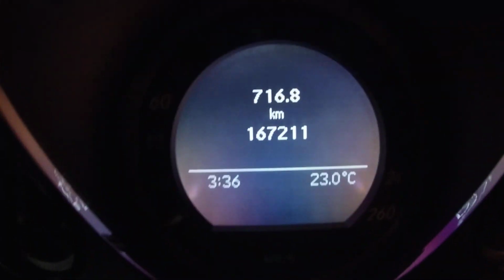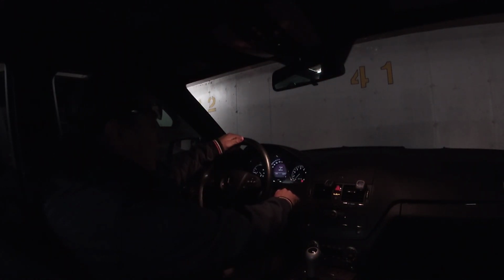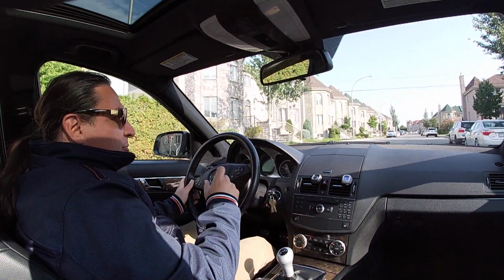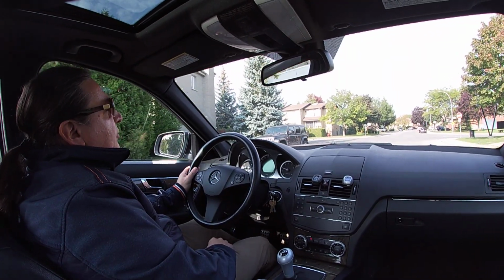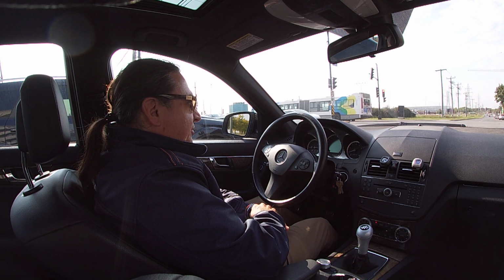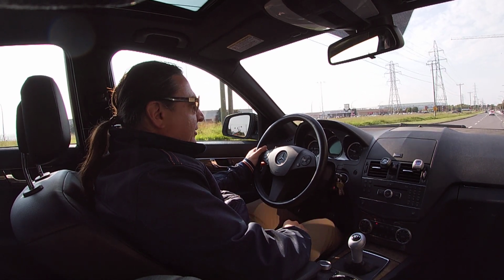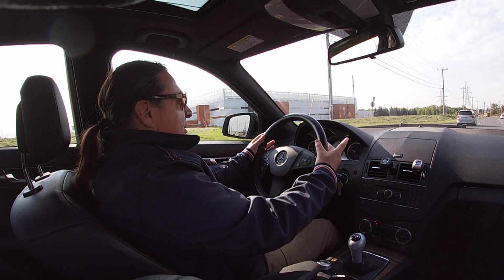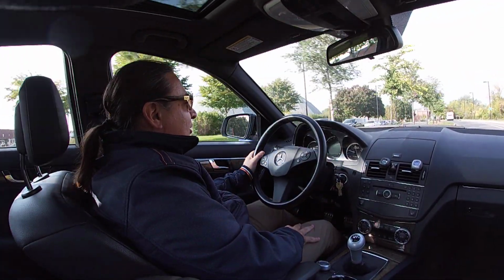W204/ C230 Mercedes Benz/ Manual trans.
W204/ C230 Mercedes Benz/ Manual trans. Driving and talking about the car.